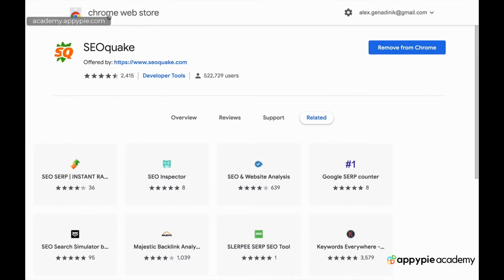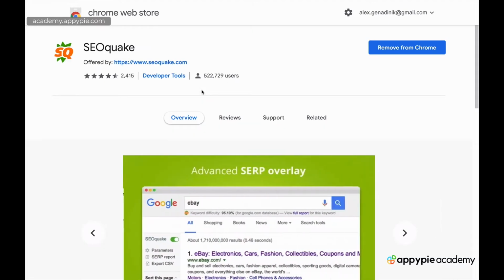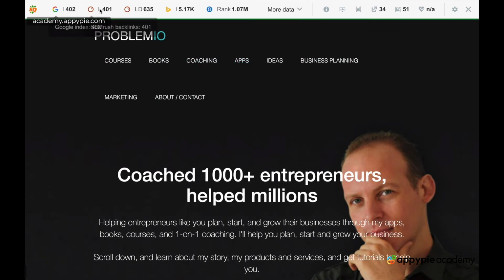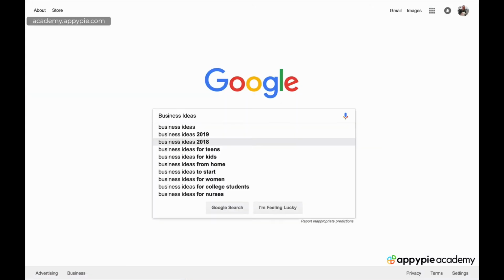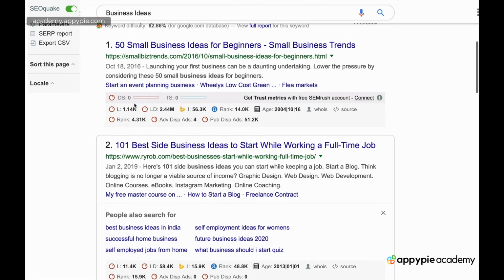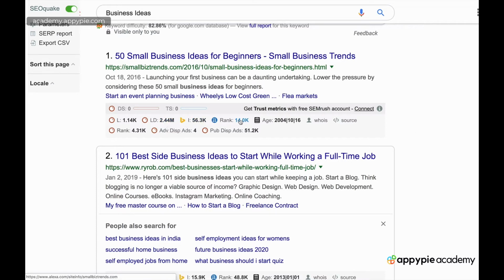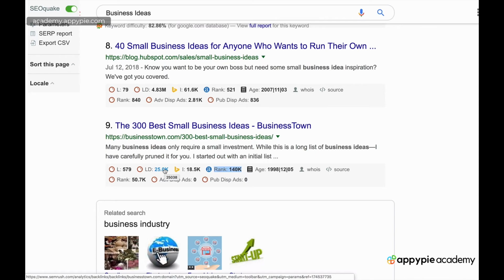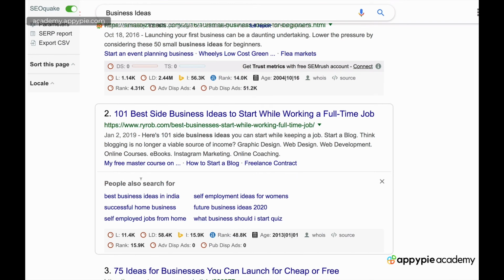Chrome plugin to research competition: Lesson 52